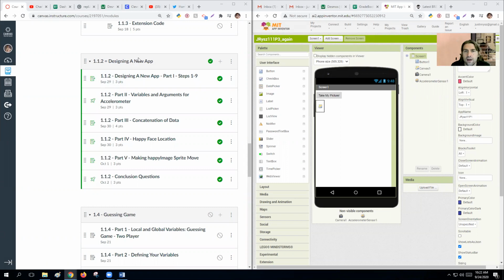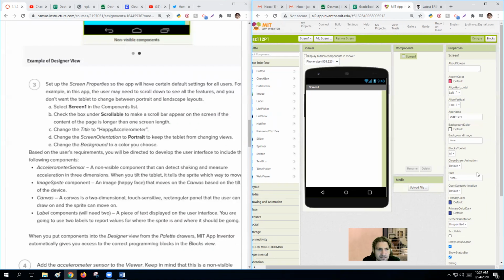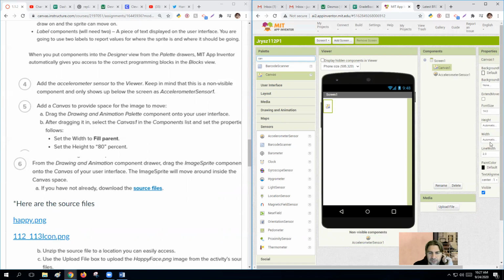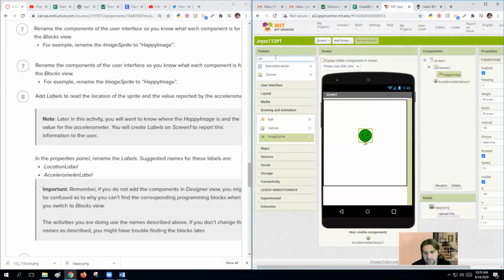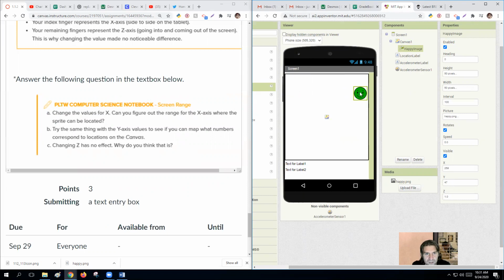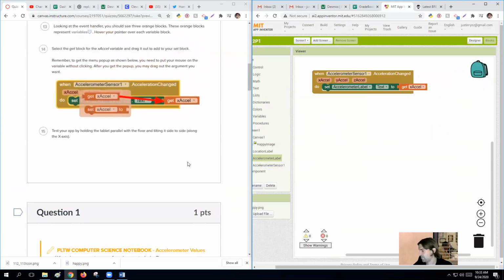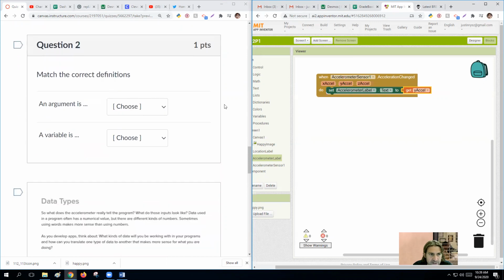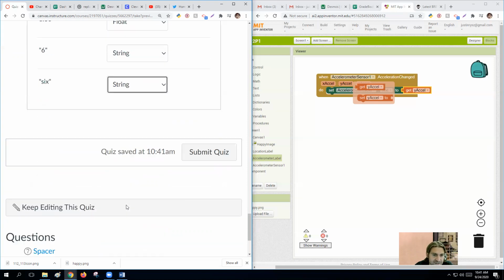CSE 112 Day 1